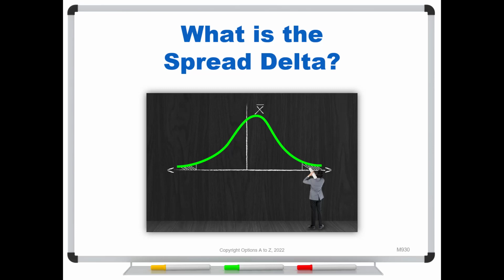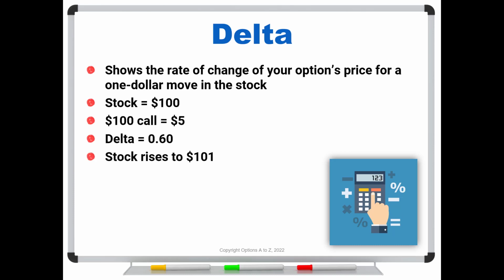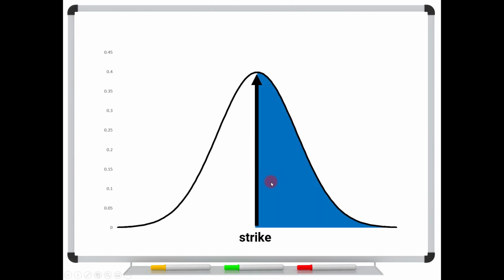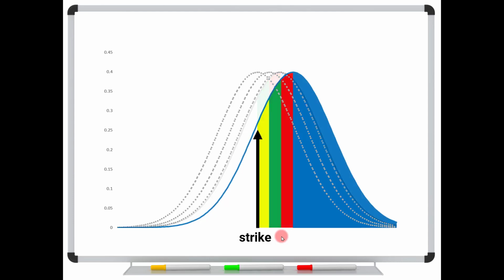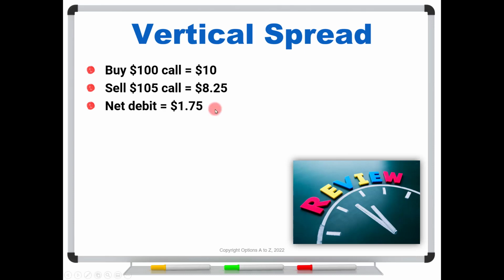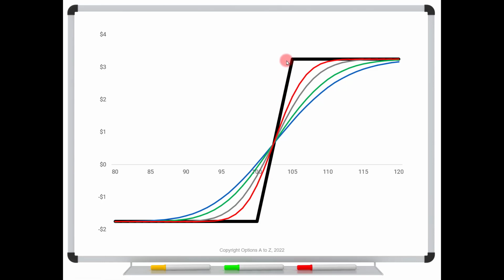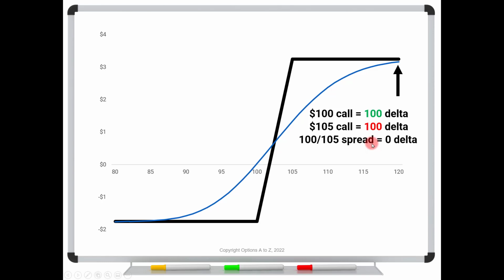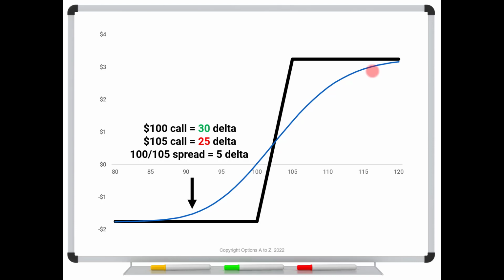What is the Spread Delta?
Traders may see the term "spread delta" on their brokers' platforms, but what does it mean--and why can it be confusing?